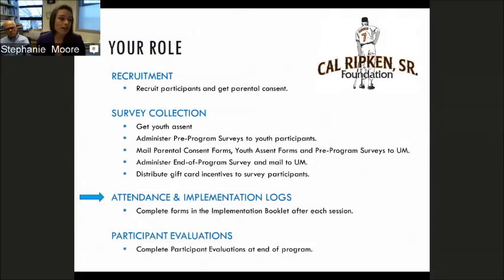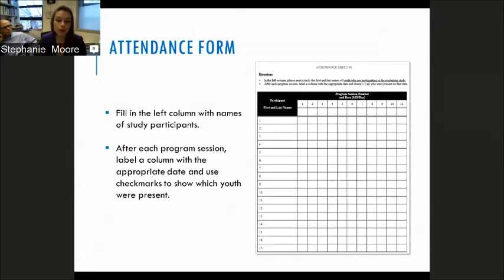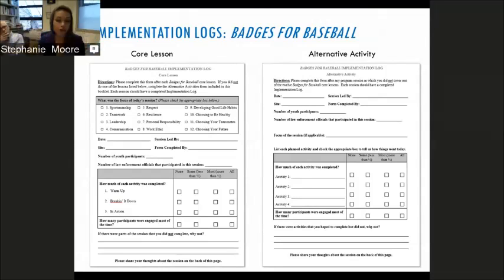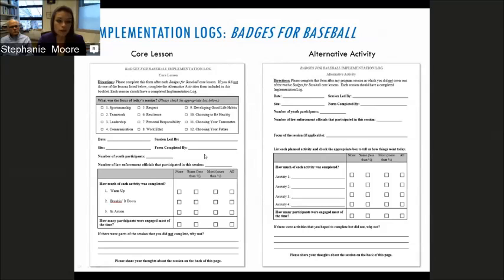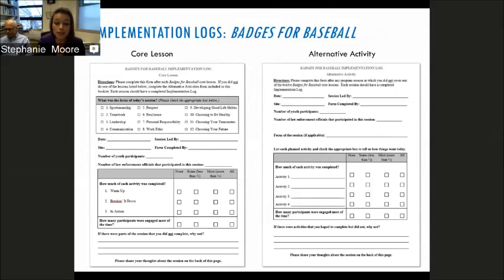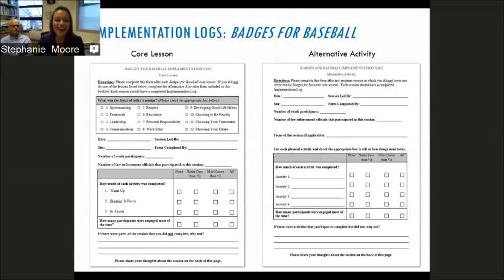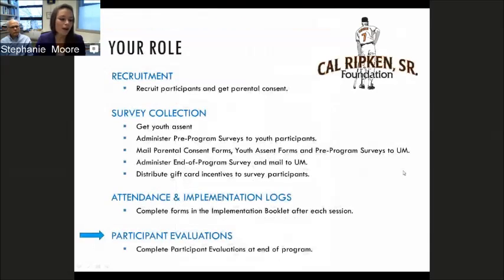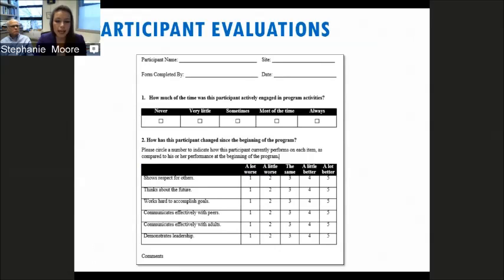CRSF Training Part 3e: Attendance and Implementation Logs & Participant Evaluations